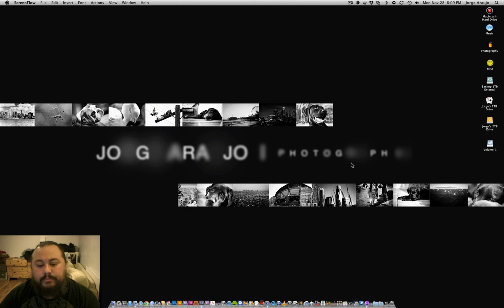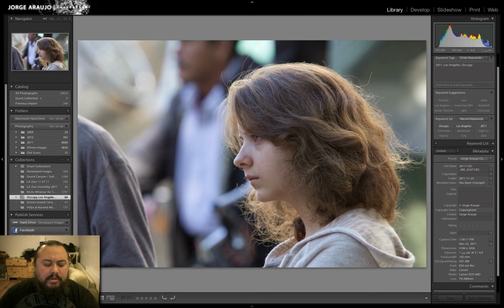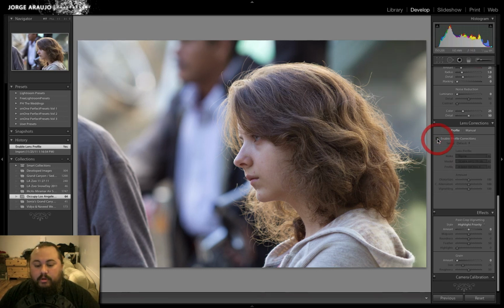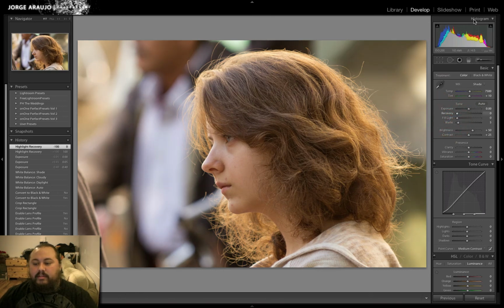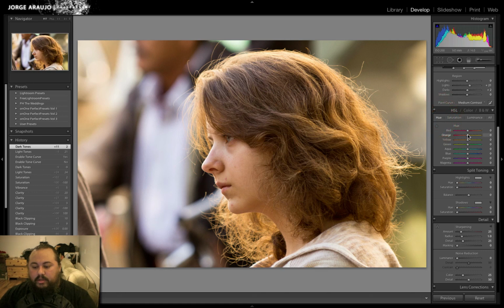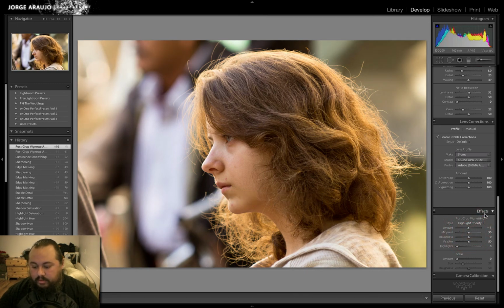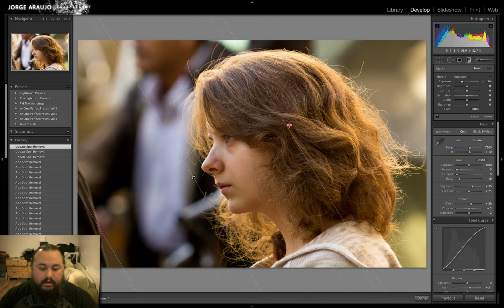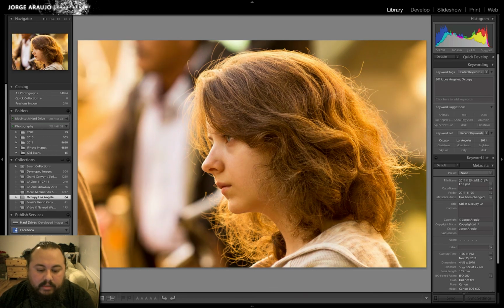Lightroom 3 Quick Overview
Some friends asked me to give a brief intro into the wonderful world of Lightroom 3. I suggested to them to get lightroom and begin shooting in RAW format so you can edit your images later, Lightroom is a great way to keep your files organized as well as editing them to look great.